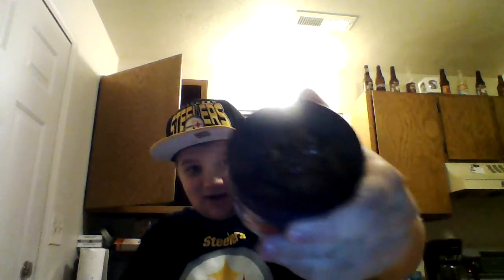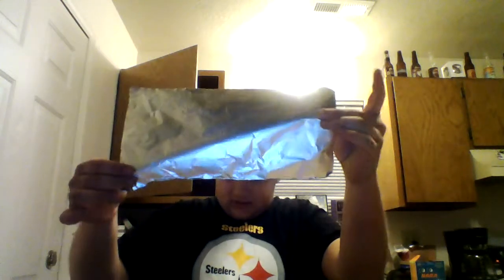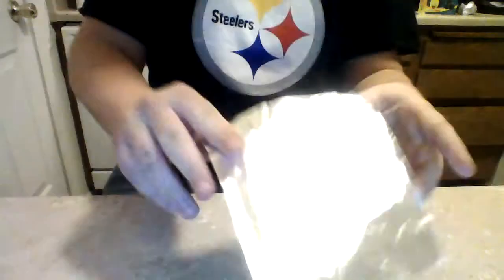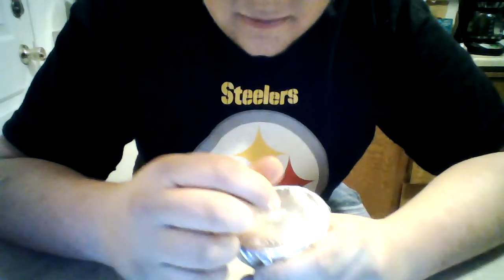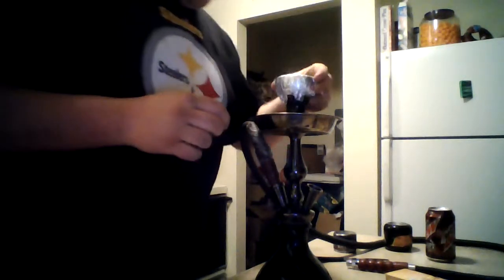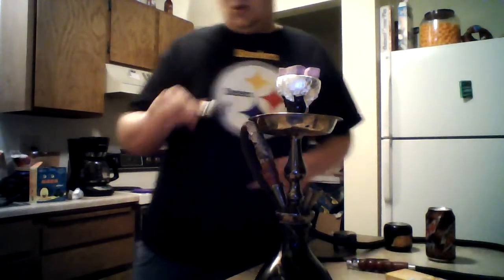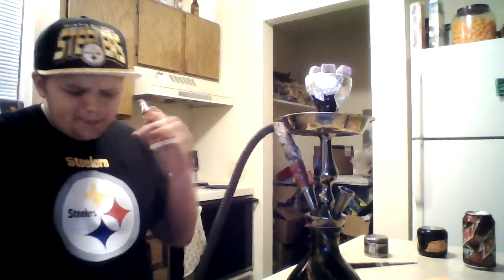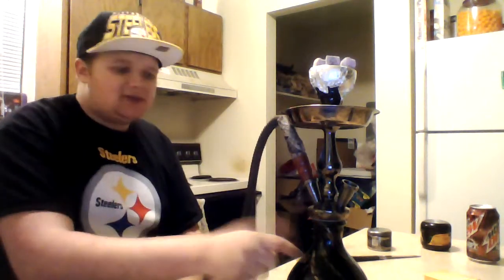A Starbuzz Geisha Tobacco Review by Salty Tobacco